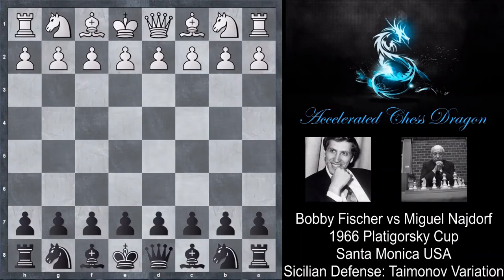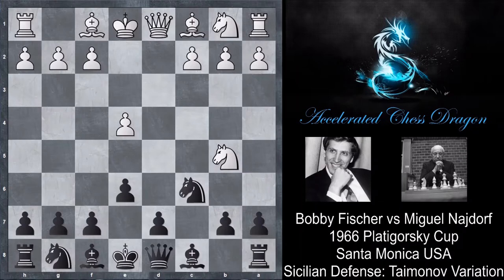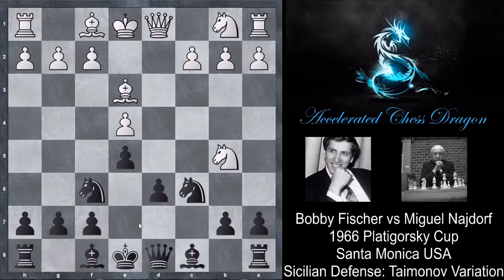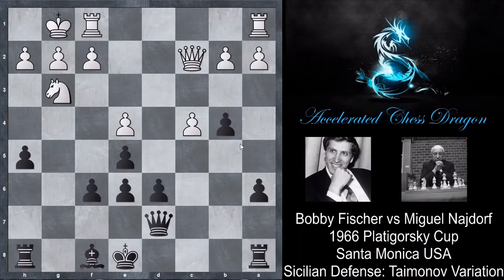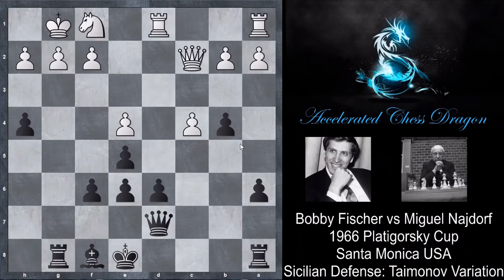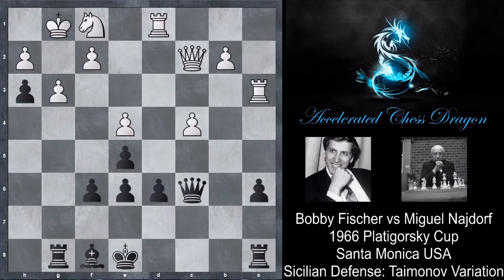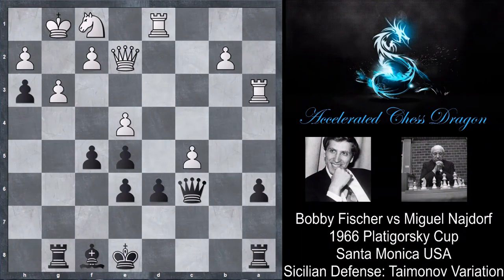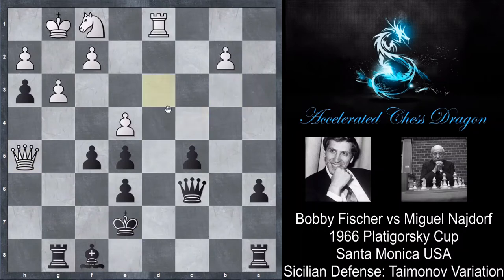Bobby Fischer vs Miguel Najdorf | 1966 Platigorsky Cup | Round 16 | ACD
This game was played in the 1966 Platigorsky Cup. The game became quite dynamic on move 26.c5 when Fischer found a way to break open the position in a matter of movies.